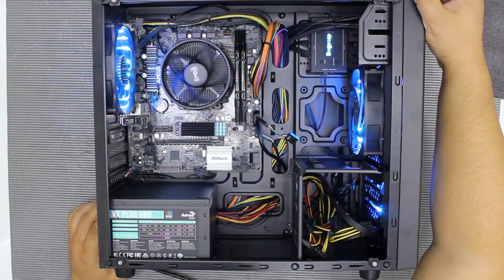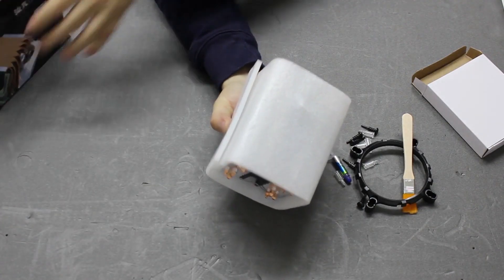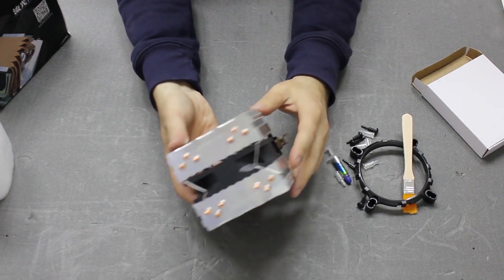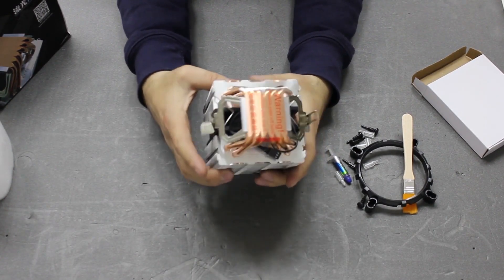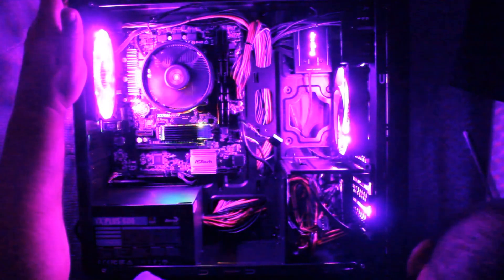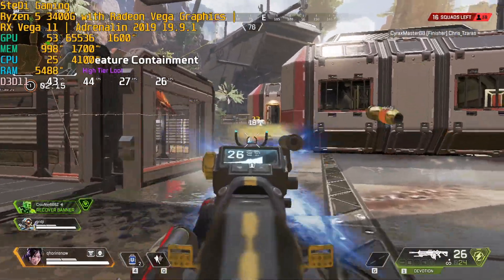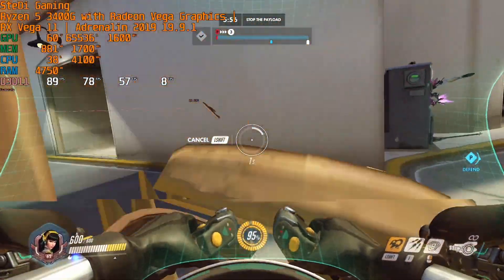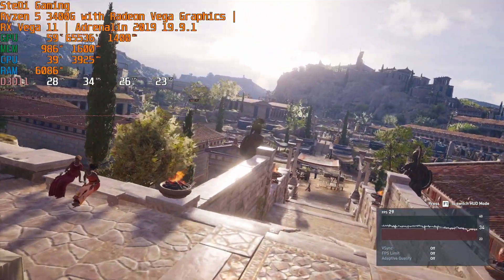AMD Ryzen 5 3400G Review, Overclocking, Benchmarks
Games and benchmarks:

Games:
Metro: Exodus, World War Z, Battlefield V, The Division 2, Assassins Creed: Odyssey, Fortnite, Apex Legends, Overwatch, CS:GO, World of Warships

Applications:
Cinebench R15, Cinebench R20, Blender, WinRAR, 7-Zip, Handbrake, WebXPRT 3